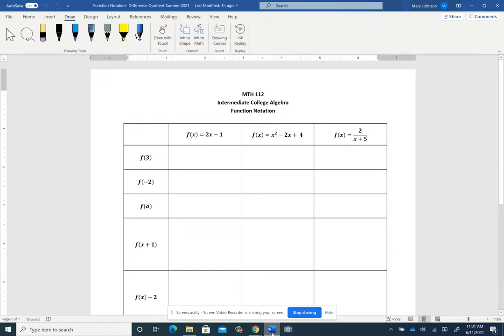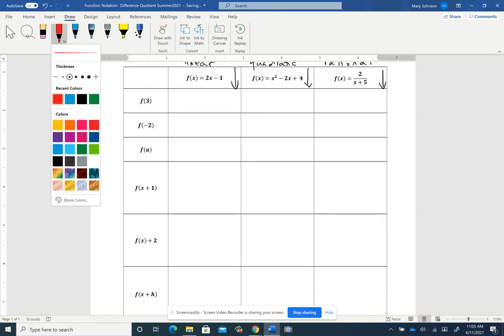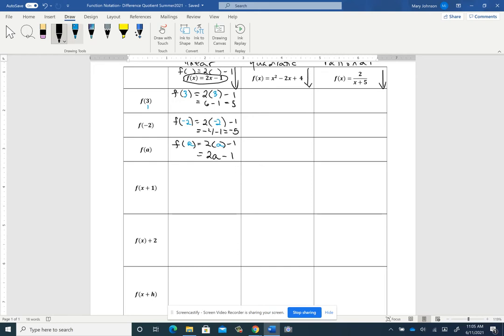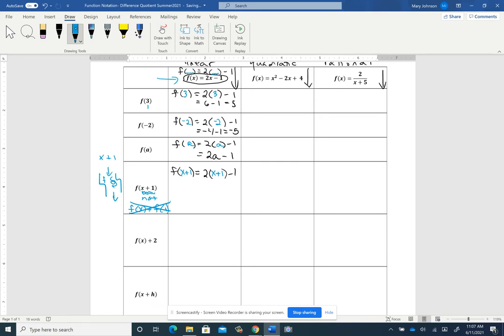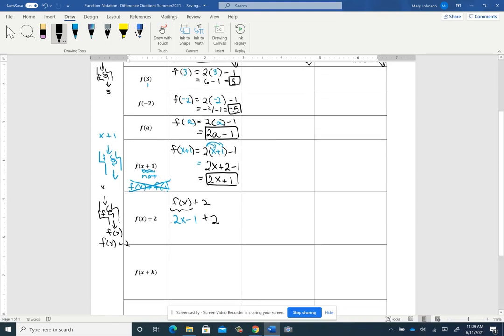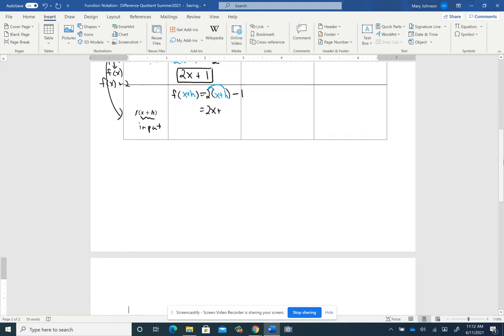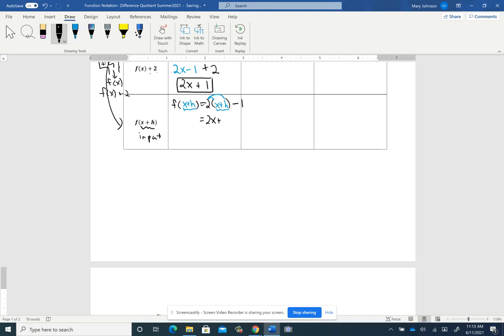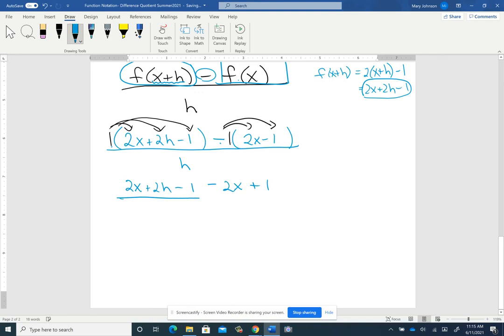Function Notation - Difference Quotient - Linear Example